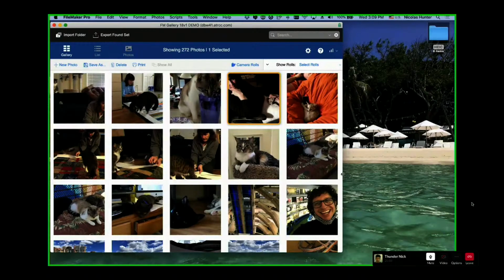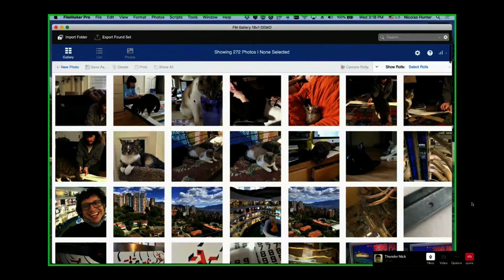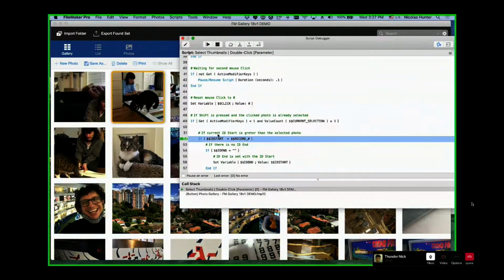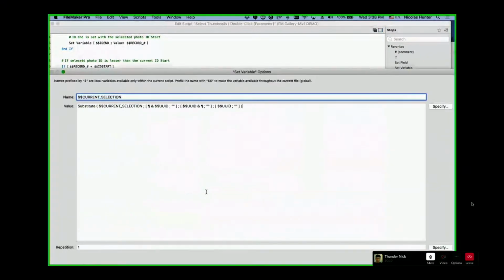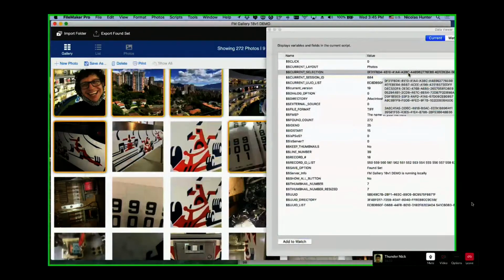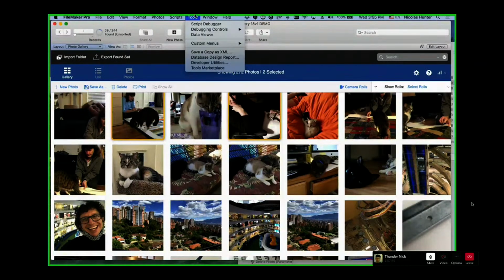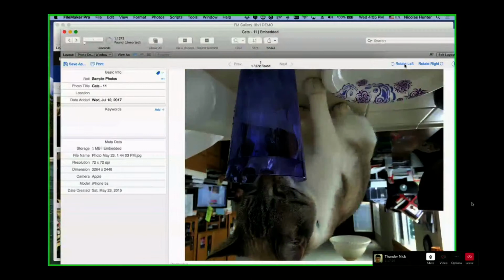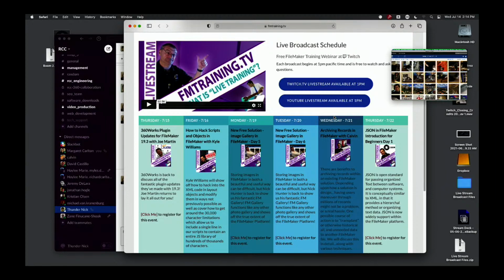New Free Solution - Image Gallery in FileMaker - Day 4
Storing images in FileMaker in both a beautiful and useful way can be difficult, but Nick Hunter is back to show us his fantastic FM Gallery! FM Gallery functions like any other photo gallery and shows off the true extent of the FileMaker Platform!

FMTraining.TV
2122 9th St., Suite 102